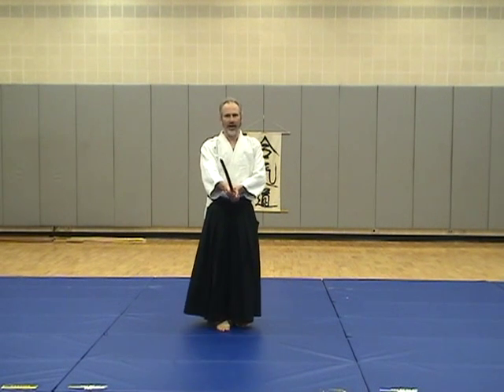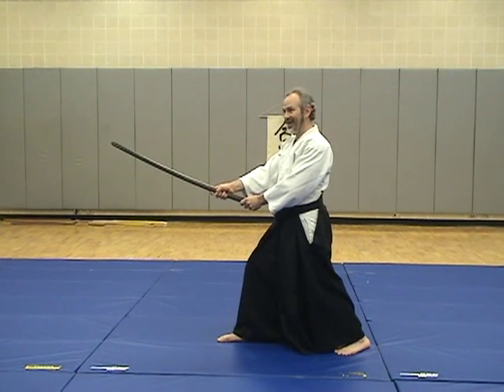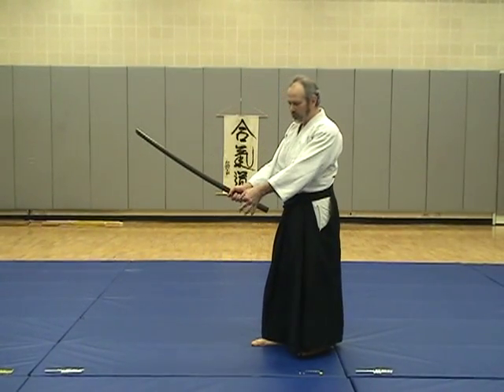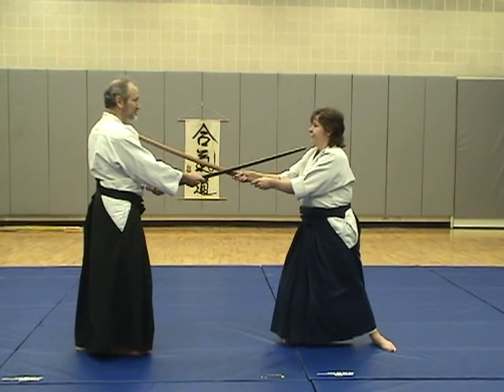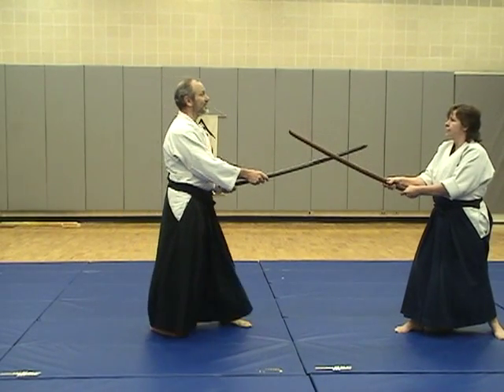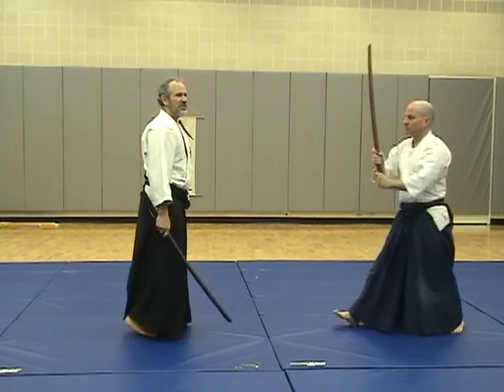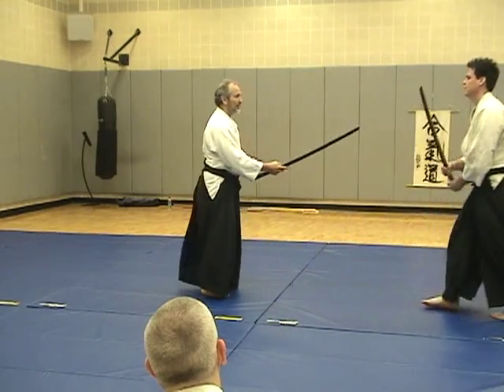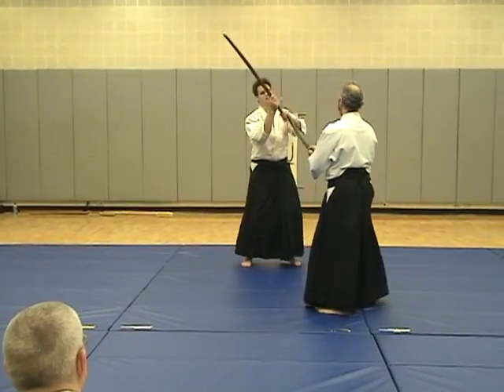Seigan no Kamae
Instructional video with Doug Wedell, Chief Instructor of Seidokan Aikido of South Carolina. Demonstrates fundamentals of the Seigan no Kamae posture in Aikido Swordwork (From an April 25, 2009 Seminar).